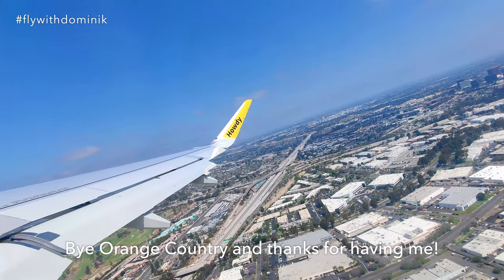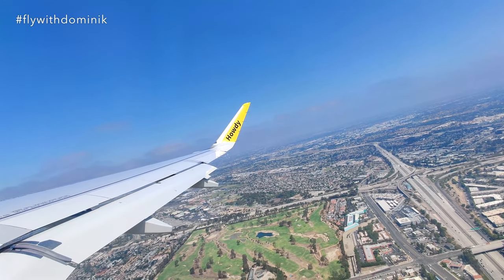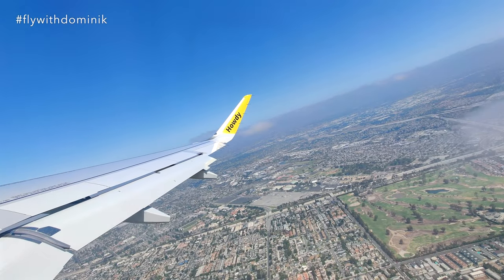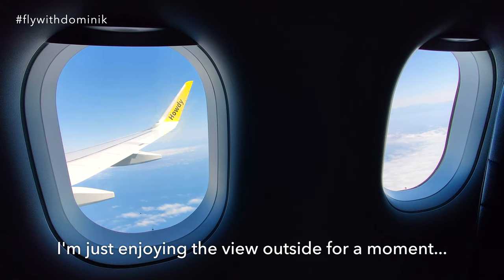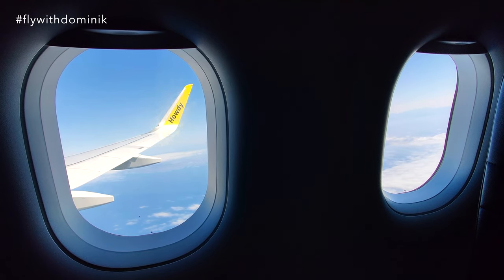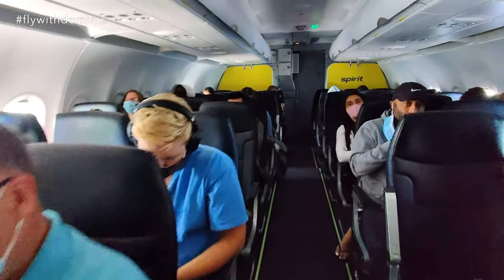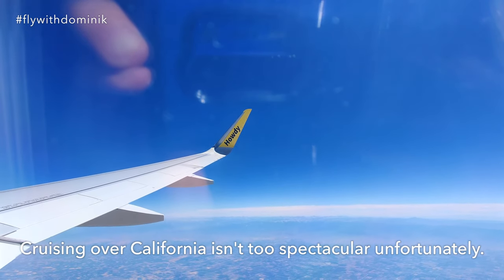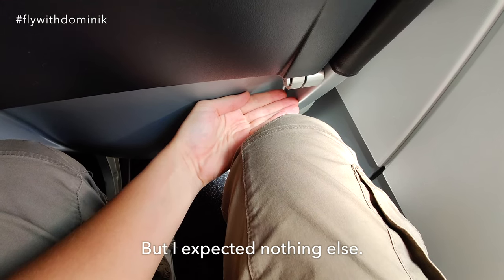TRIP REPORT | SPIRIT AIRLINES Airbus A320neo (ECONOMY) | Orange County - Oakland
In today's Trip Report I am flying from Orange County to Oakland with Spirit Airlines on board their Airbus A320neo in Economy Class.
So please make sure to have your seatbelt securely fastened, put your backrest in an upright position, grab yourself a glass of champagne and enjoy the video!

--- FLIGHT INFORMATION ---
✈ Airline: Spirit Airlines
✈ Aircraft: Airbus A320neo
✈ Registration: NK2901
✈ Seat: 19F
✈ Flight Time: 1 hour 23 minutes
✈ Flight Number: NK 2901
✈ Route: Orange County (SNA) - Oakland (OAK)
✈ Cabin Class: Economy Class
✈ Fare Type: Standard
✈ Date: June 2021

--- EQUIPMENT ---
✈ Adobe Photoshop
✈ MacBook Air 2020 M1

This video does not contain product placements. I paid the ticket on my own and the airline was neither involved or informed about the production of this video.

--- COPYRIGHT ---
Please do not copy or use this video without my permission.